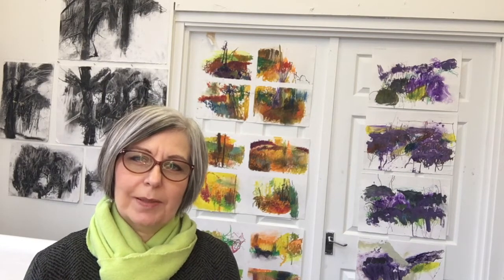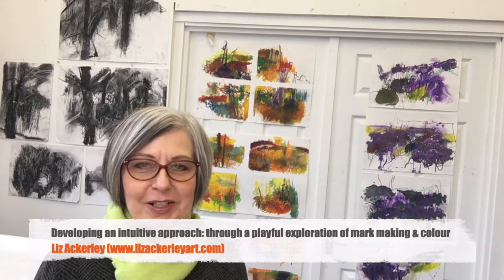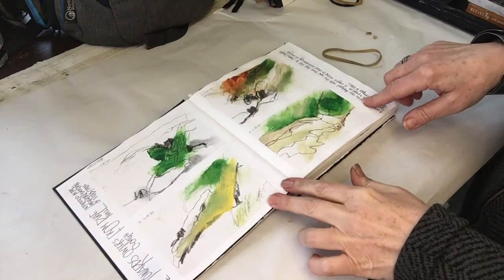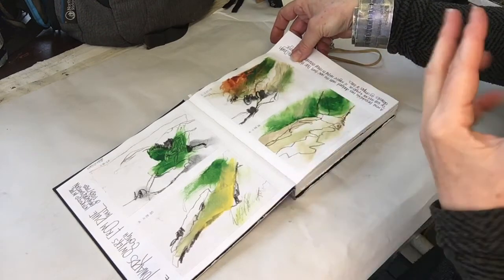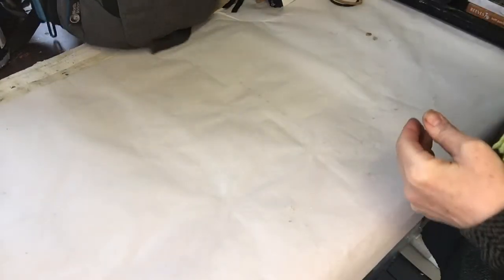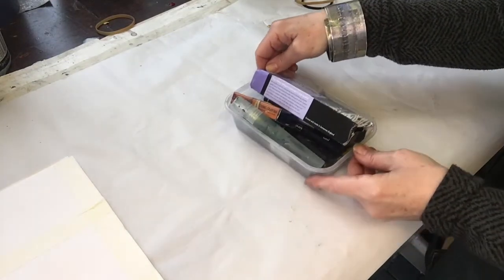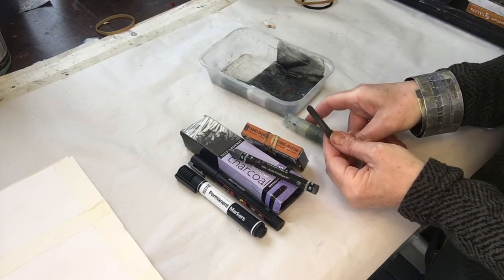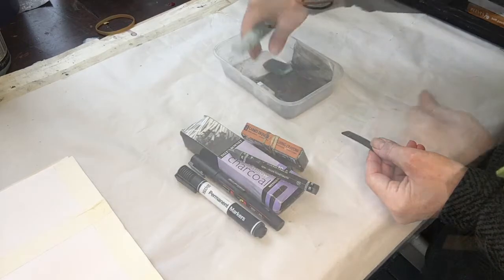'Developing an Intuitive approach in Your Art', with artist Liz Ackerley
In this video Liz shows us how she  works more intuitively in developing her paintings and exploring more exciting ways of using colour and exploring mark making.